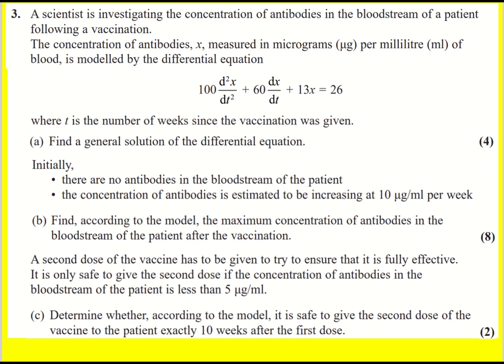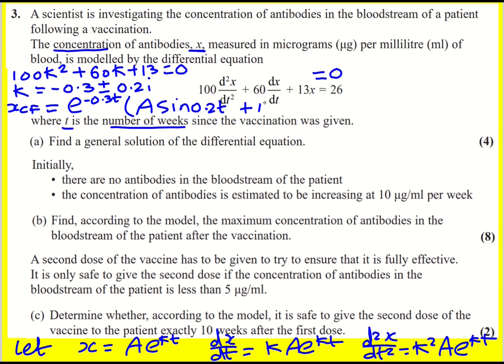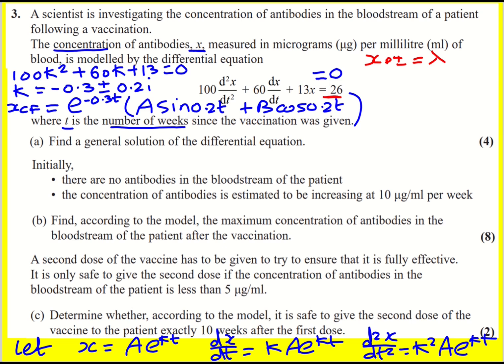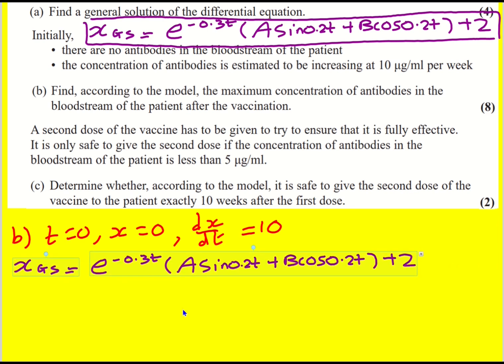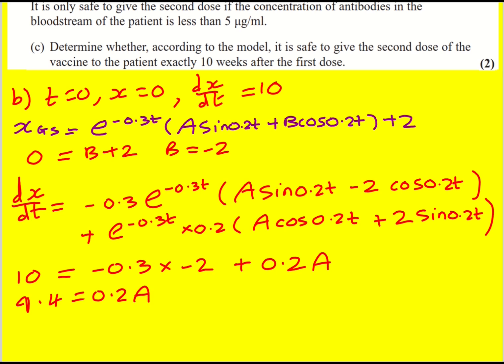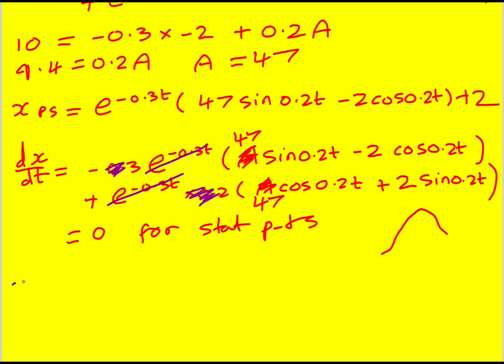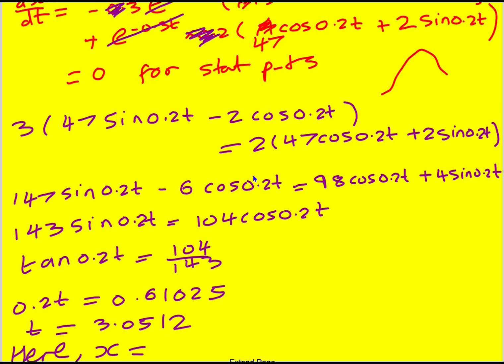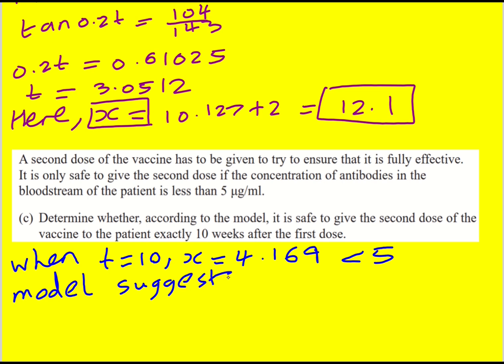AL FM Edexcel Oct 2020 pure core paper 2 q3 Second-order differential equations (Further Maths A Lev